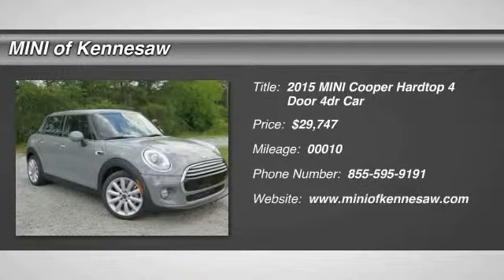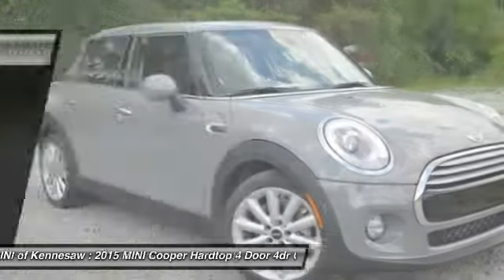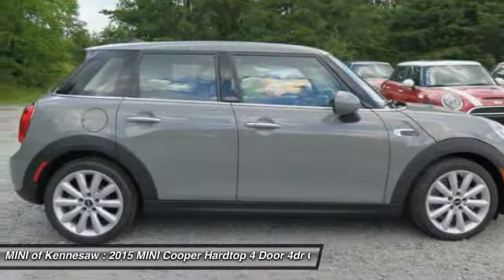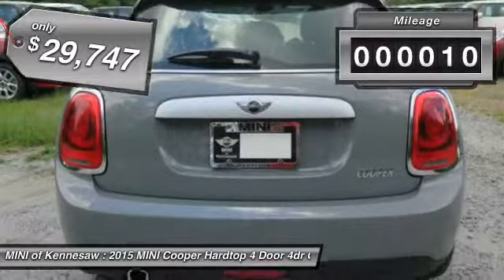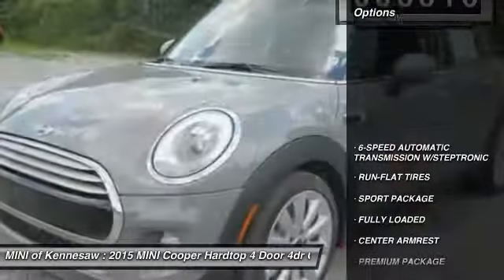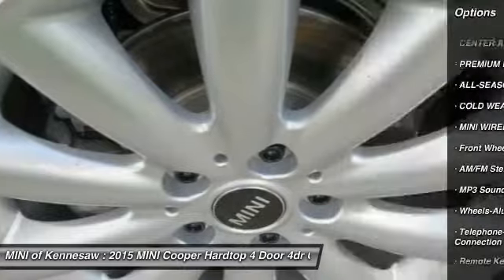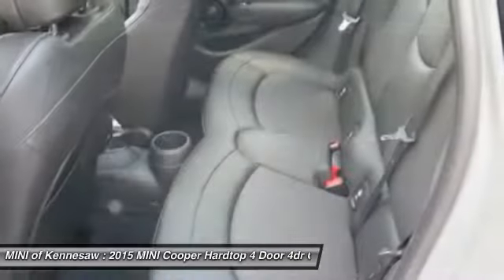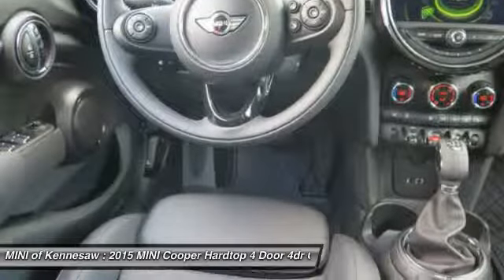2015 MINI Cooper Hardtop 4 Door Kennesaw GA M7639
2015 MINI Cooper Hardtop 4 Door  - $29747

Looking for the right 4dr Car? Today could be your lucky day. With 10 miles, this Moonwalk Gray Metallic, 2015 MINI Cooper Hardtop 4 Door equipped with Automatic transmission could be yours. Request more information and set up a test drive right away.